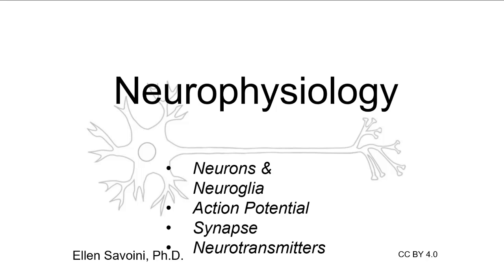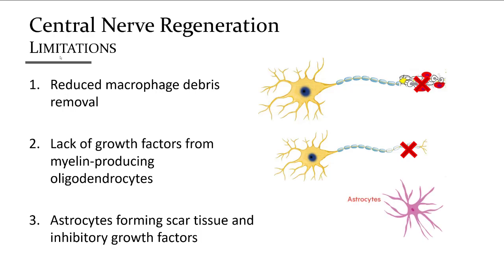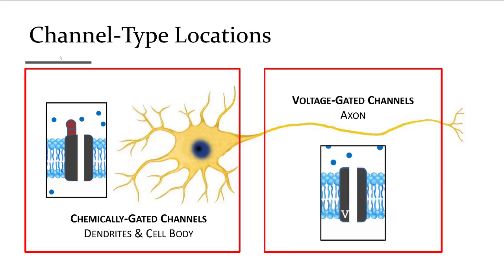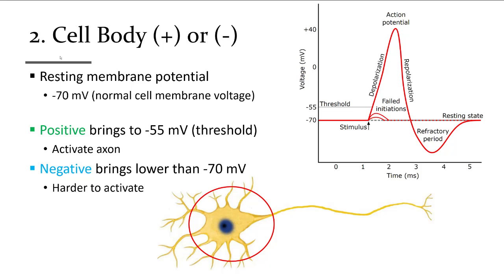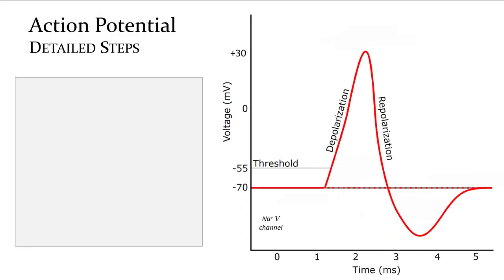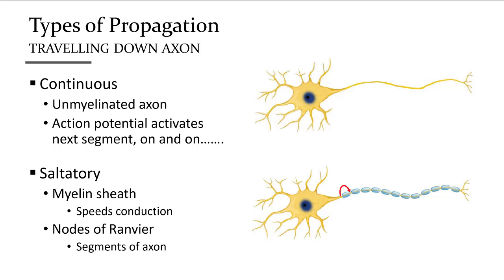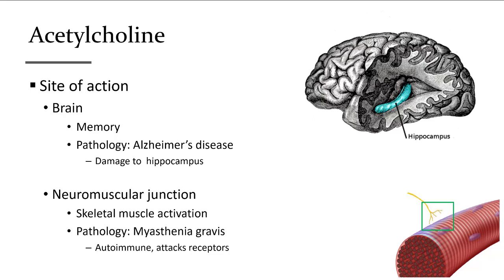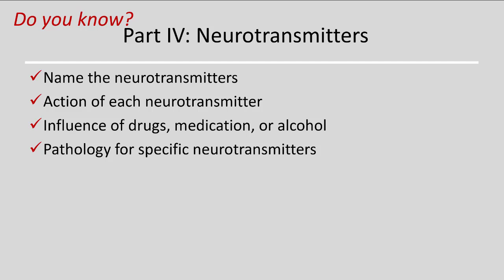Neurophysiology (BIO 201 Human Anatomy & Physiology I)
Neuron types
Sensory/motor neuron anatomy
Resting membrane potential
Channels and Na/K pump
Action potential
Synapse
Neurotransmitters